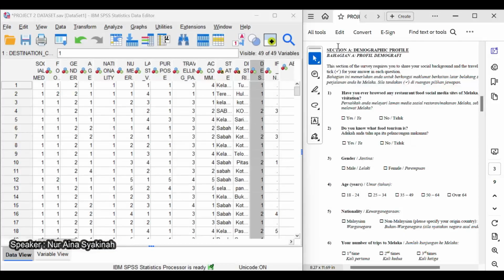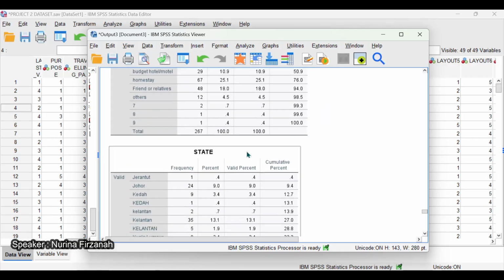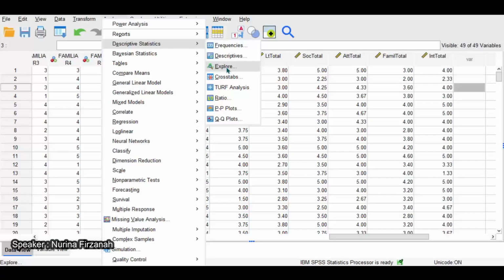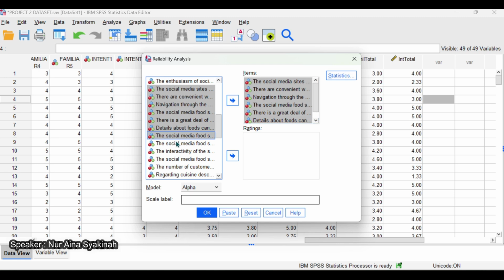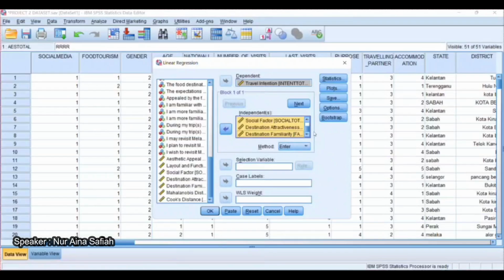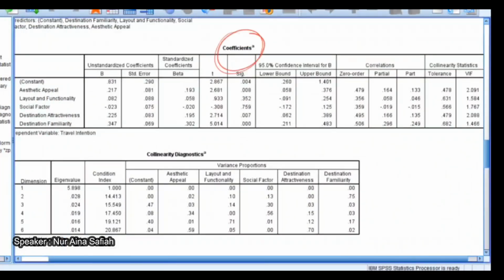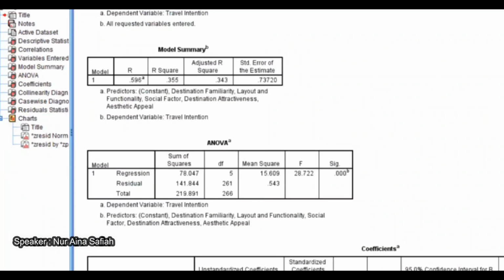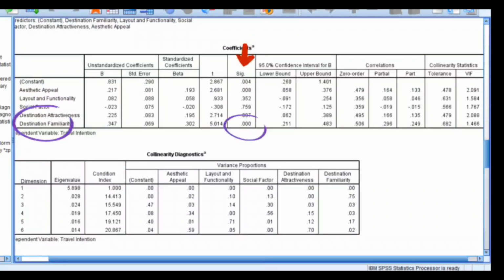CIT21003 | RESEARCH METHODOLOGY | ANALYSIS & RESULTS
GROUP 11
Nur Aina Safiah - 078355
Nur Aina Syakinah - 078531
Nurina Firzanah - 076448